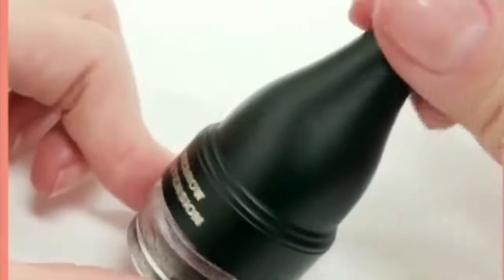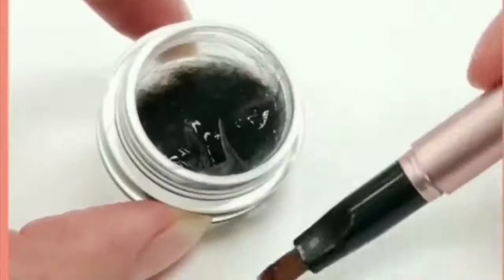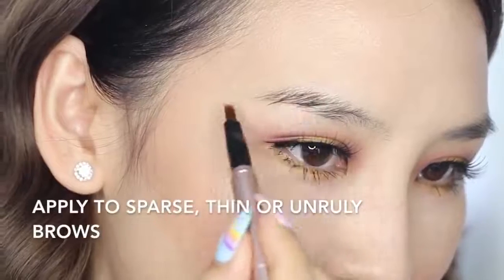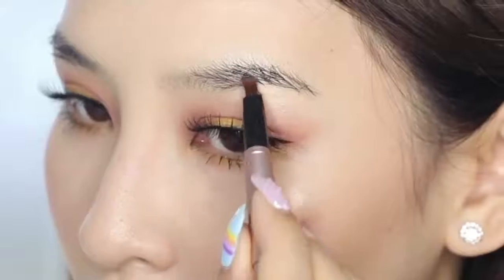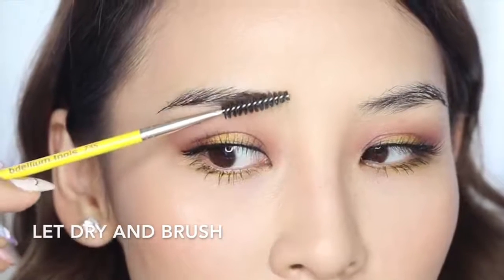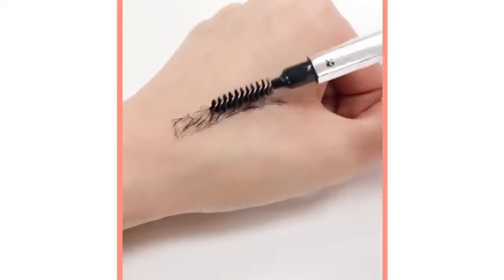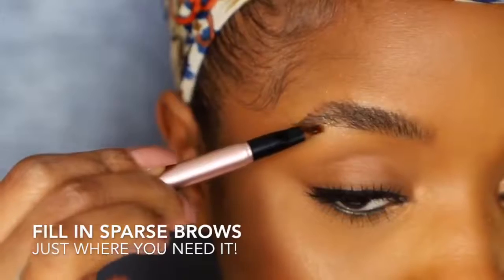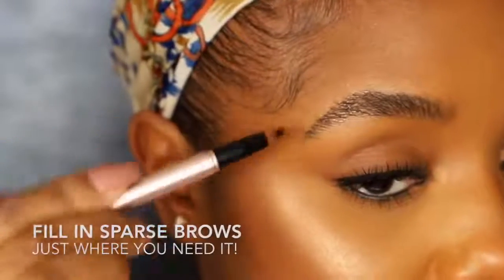My New Brow YouTube